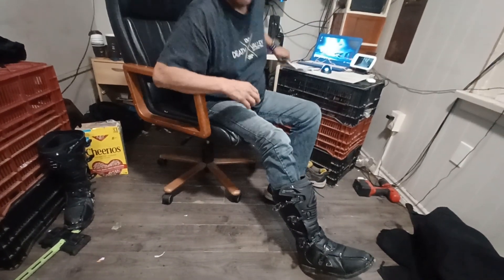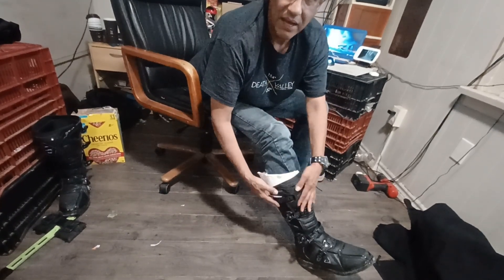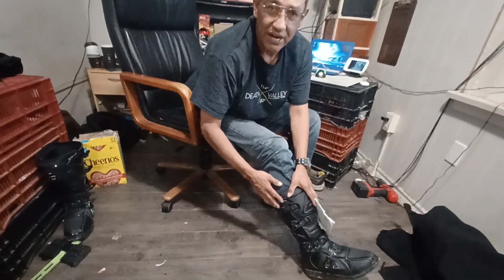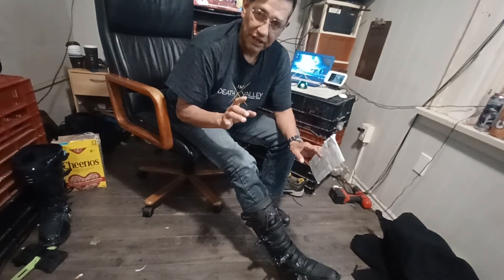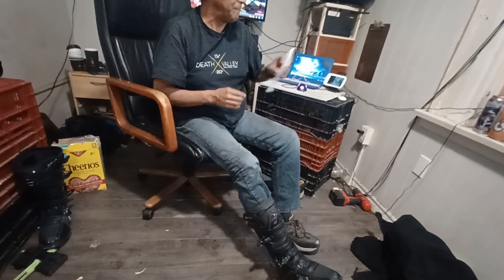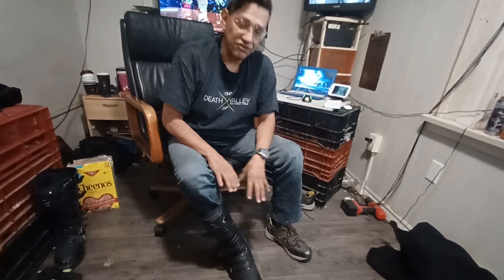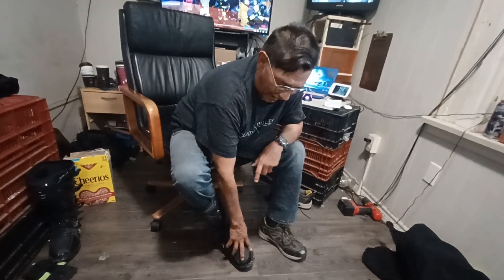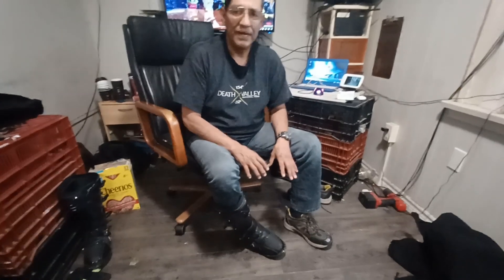Why the top buckle always breaks first, and how you can prevent it.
So, I just got new boots recently, to support weak ankles. While reviewing various boot videos, and reviews,  I noticed the top buckle usually goes first and I figured out why. And how to alleviate the unnecessary pressure on the top buckle. Thanks, Answer, for my AR1 boots, they are amazing! And thanks to Danielle and Dom for buying me my boots!